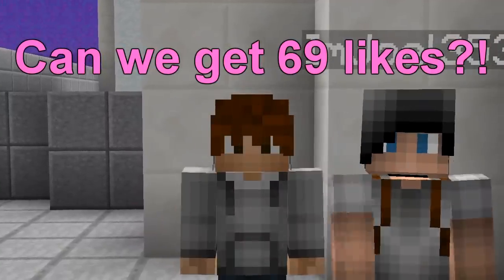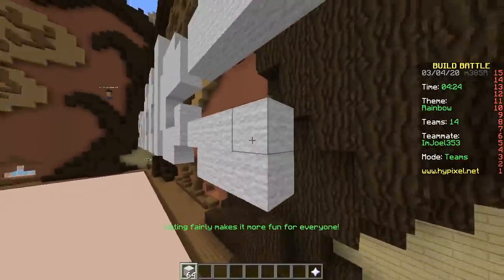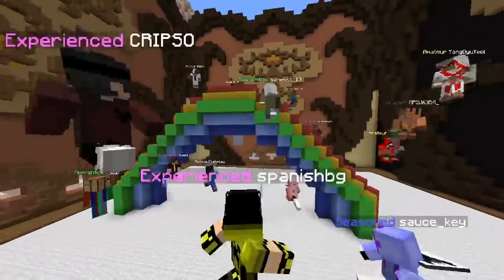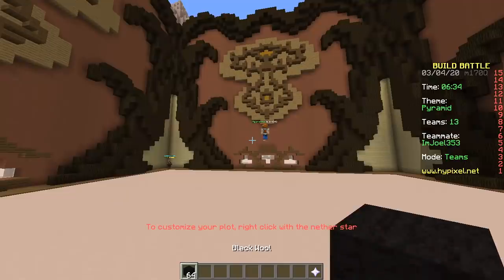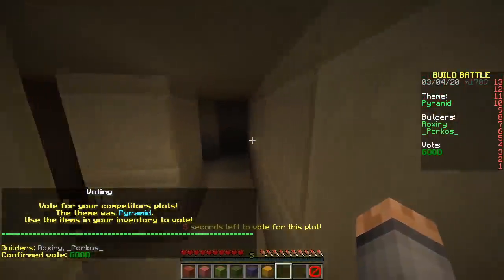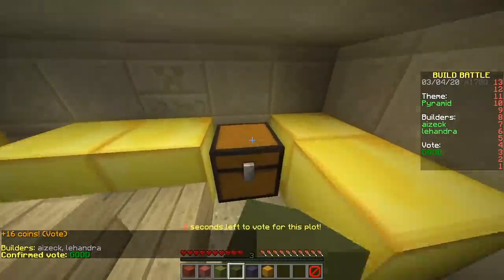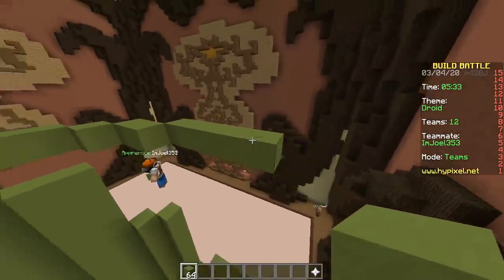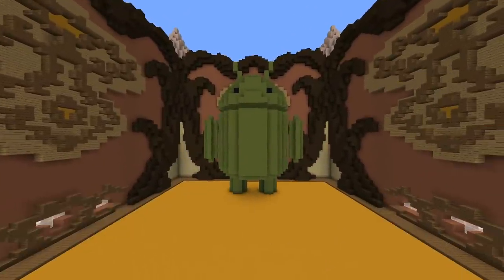ONLY LOGOS CHALLENGE (Minecraft Build Battle)